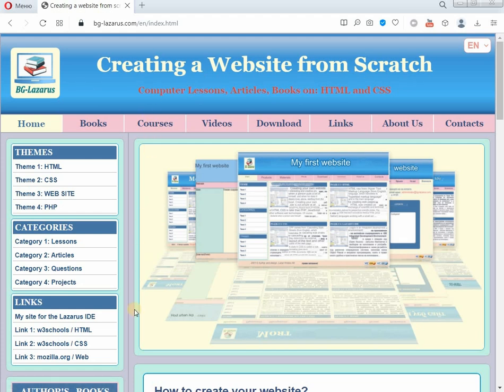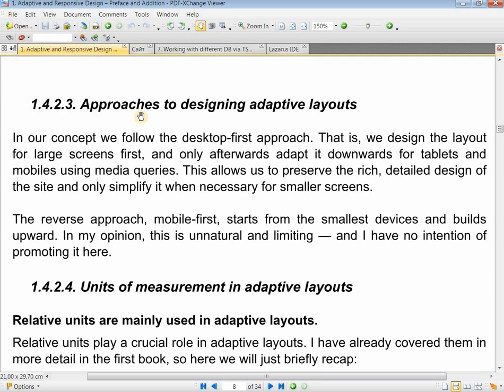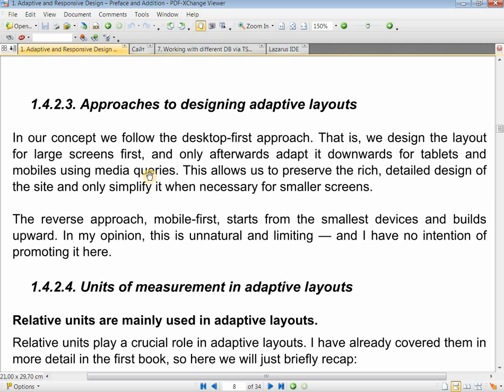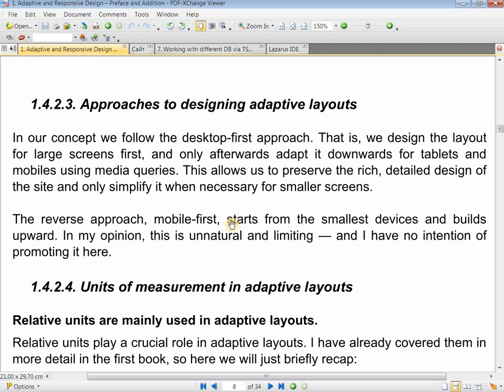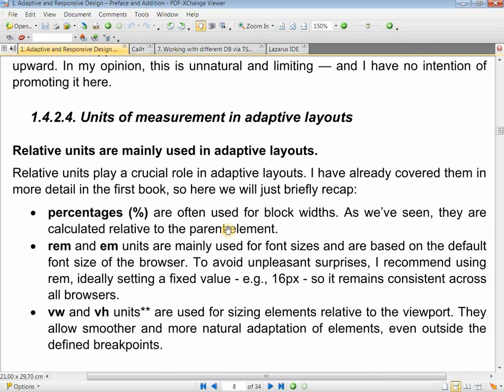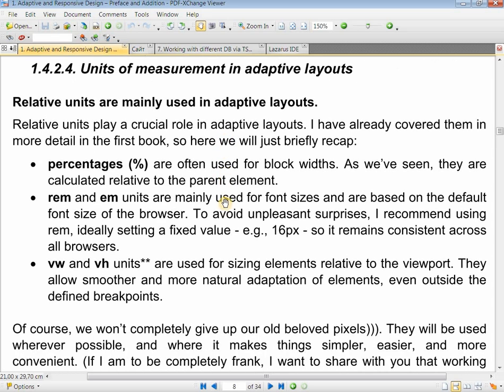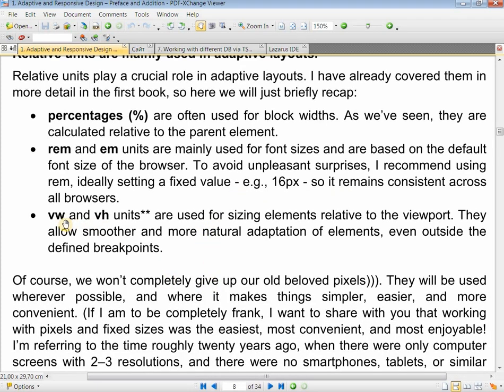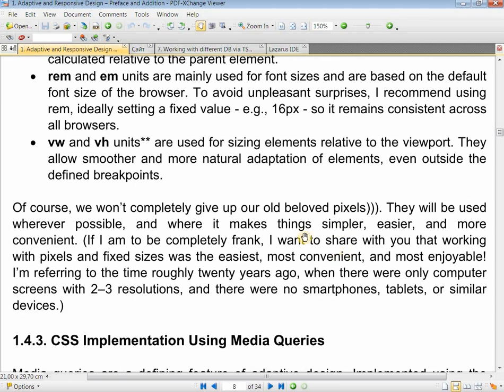Lesson 6 from my new book: Master techniques in Adaptive and Responsive design(HTML5, CSS3, Website)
The second book includes 4 important topics:

  1. Introduction, detailed analysis, and additional explanations of the concepts of adaptive and responsive design

  2. Transforming our training website into a fully adaptive (responsive) one

3. New (but only with practical application) functionalities, techniques, concepts, and approaches in CSS3, HTML5, and in website creation

4. My new, unique concept for building websites — “No Scroll”

In this lesson, we continue the topic of  Units of measurement in adaptive layouts.

Relative units are mainly used in adaptive layouts.
Relative units play a crucial role in adaptive layouts. I have already covered them in more detail in the first book, so here we will just briefly recap:
• percentages (%) are often used for block widths. As we’ve seen, they are calculated relative to the parent element.
• rem and em units are mainly used for font sizes and are based on the default font size of the browser. To avoid unpleasant surprises, I recommend using rem, ideally setting a fixed value - e.g., 16px - so it remains consistent across all browsers.
• vw and vh units** are used for sizing elements relative to the viewport. They allow smoother and more natural adaptation of elements, even outside the defined breakpoints.

Of course, we won’t completely give up our old beloved pixels))). They will be used wherever possible, and where it makes things simpler, easier, and more convenient.

Best regards!